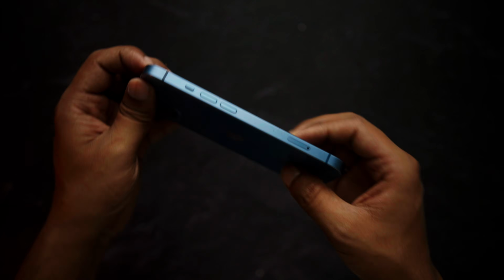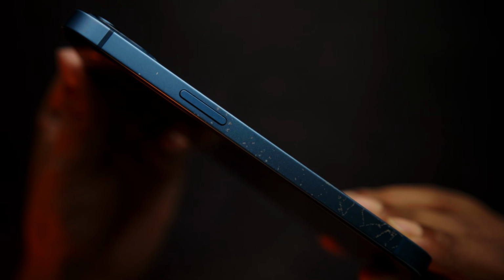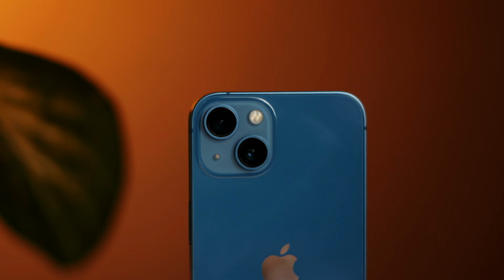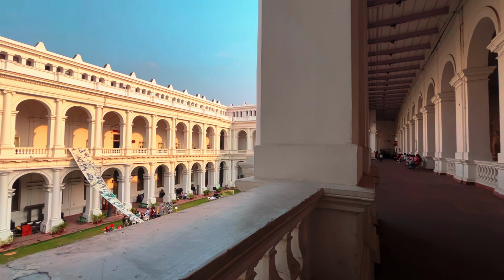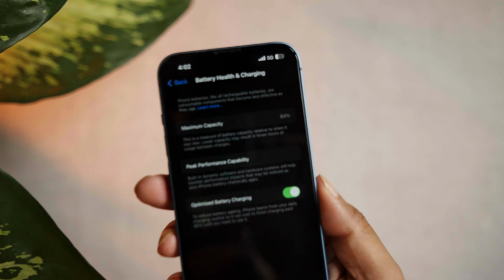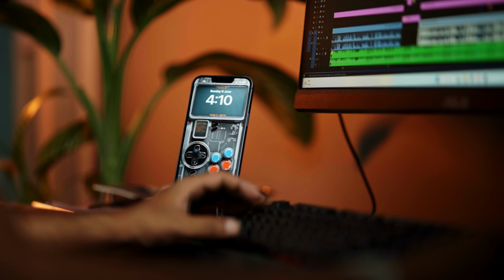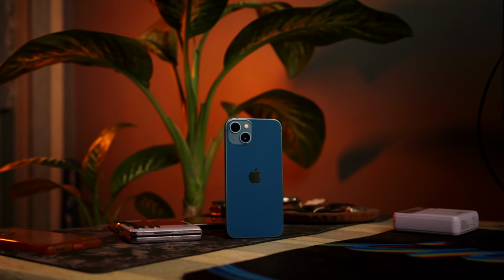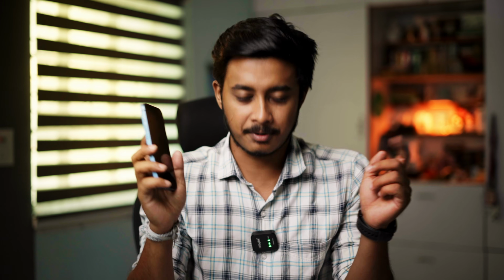iPhone 13 After 2 Years Regret or Still Worth It ?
The long-term review of the iPhone 13 reveals its impressive durability, consistent performance, and camera prowess. Users appreciate its battery life, enhanced display, and robust build quality, noting that it remains a reliable and high-performing device even after extended use. The iPhone 13 continues to deliver a premium experience, maintaining its value well over time.

And here's the list of everything I use :

MY MAIN CAMERA
MY GO TO LENS
MY FAVOURITE LENS
B ROLL KING
CAMERA BAG
2nd LIGHT:​​​​

CARD READER
HARD DRIVE
MAIN HARD DRIVE
Extended Mousepad
Charging Station